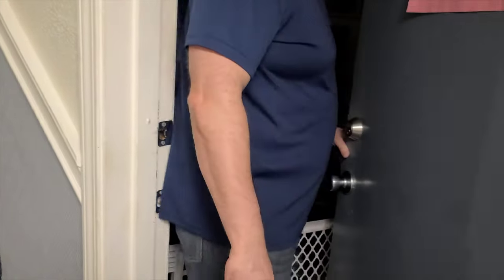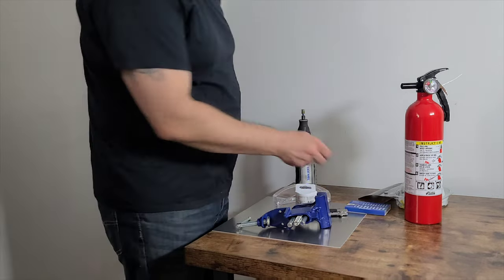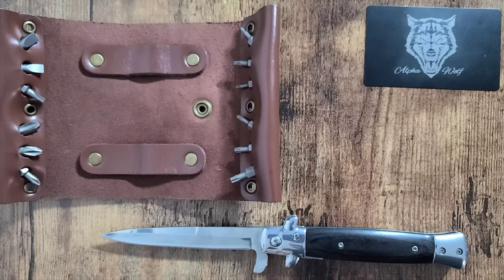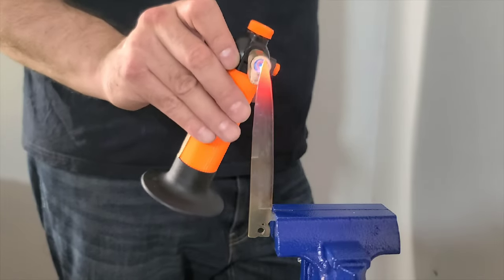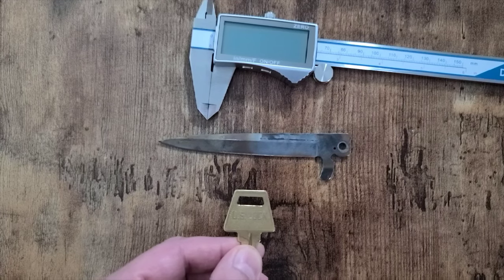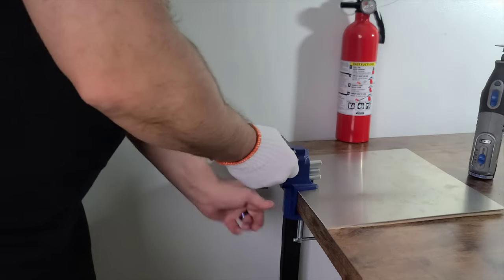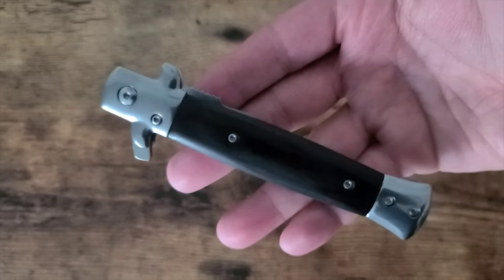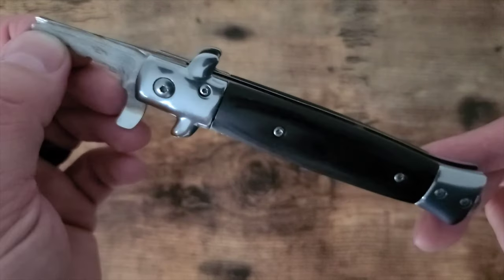013 How To Open Literally Any Key Lock With A Knife !!!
I usually do Knife or Weapon Reviews, But I had this cool  idea to make this video. Hope you enjoy it.

Tools I used in this video include:
1.dremel
2. file set
3. Bench Grinder
4. Ditron Digital Caliper
5. CRKT Hex Bit Driver
6. Dremel Metal Cutting Disks
7. K95 cool flow respiratory masks
8. Safety Glasses
9. Fire Extinguisher 🔥
10. Safety Gloves ( These are better )
11. Irwin Vise